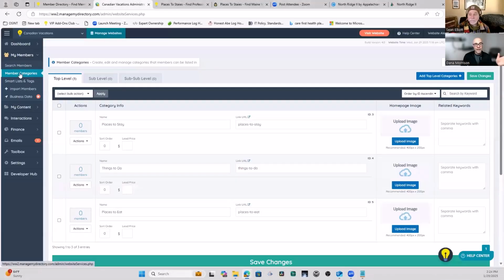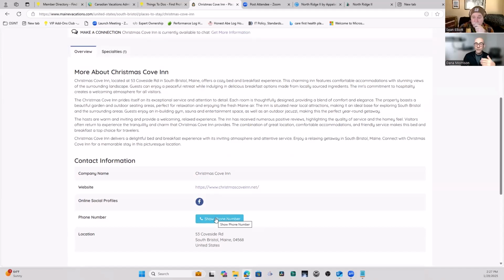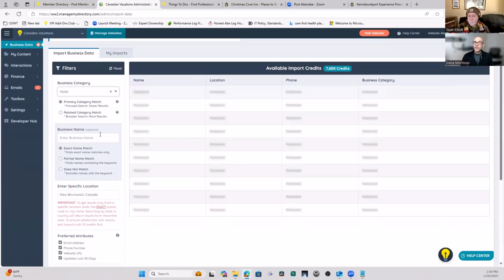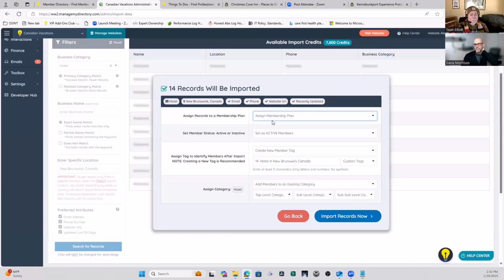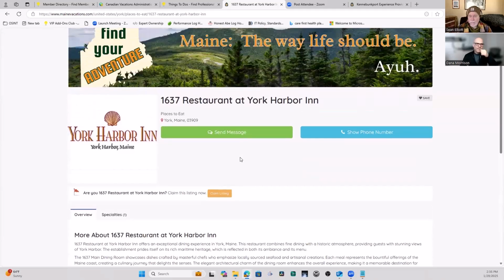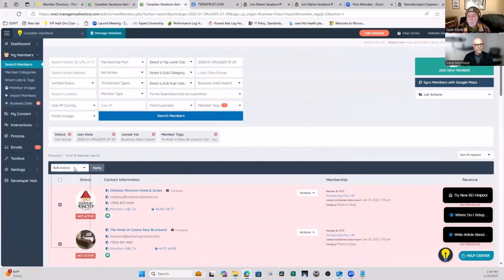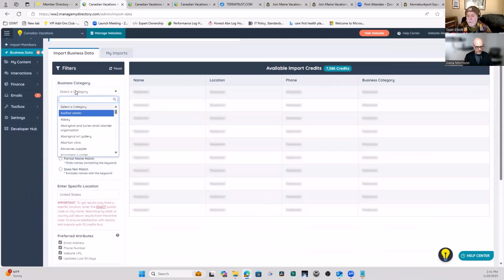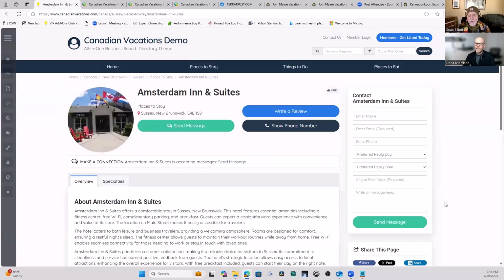Brilliant Directories Importing Listings 2025 Tutorial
How to Import Listings Into Brilliant Directories🚀

Want to quickly populate your Brilliant Directories website with listings? This video is a step-by-step guide to importing records and listings, complete with real examples and tips for success. We'll show you how to use Brilliant Directories' powerful import tool to add businesses to your directory in minutes!

In this video, you'll learn:

- What import credits are and how to use them.
- How to find and filter business data for importing.
- How to select the best "Preferred Attributes" for high-quality listings.
- How to categorize your imported listings effectively.

Key Points Covered:

- Navigating the business data import tool.
- Understanding the different membership plans and assigning them to imported listings.
- Creating subcategories automatically during the import process.

Benefits of Importing Records:

- Save Time and Effort: Populate your directory quickly without manual data entry.
- Improve User Experience: Provide comprehensive business information to your visitors.
- Boost Your SEO: A well-populated directory can improve your search engine rankings.

Ready to take your directory to the next level? Watch this video now and start importing!

Time Stamps
00:00:00 Introduction
00:01:15 Recap of last video
00:02:14 Overview of import credits for importing listings or records
00:03:49 What does an imported record or listing include
00:06:16 Let’s import some records/listings
00:08:38 Overview of Preferred Attributes
00:12:49 What an unclaimed listing looks like
00:16:18 Overview of map and what needs to be done for it to work properly
00:17:36 Questions
00:19:21 Creating your subcategories before an import
00:21:01 What the send message does and how to control it
00:21:52 Conclusion - Our link to sign up for Brilliant Directories